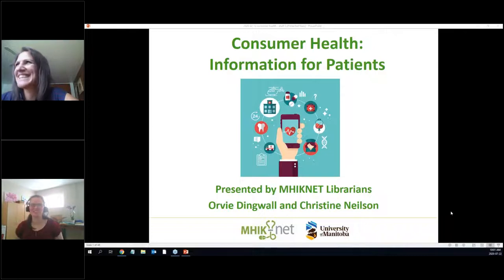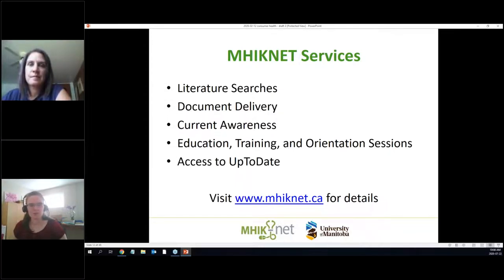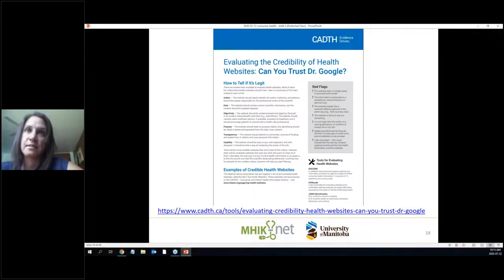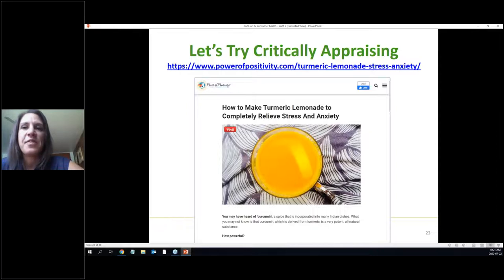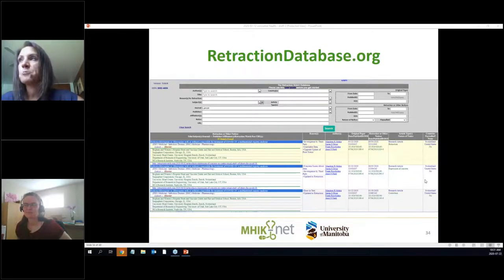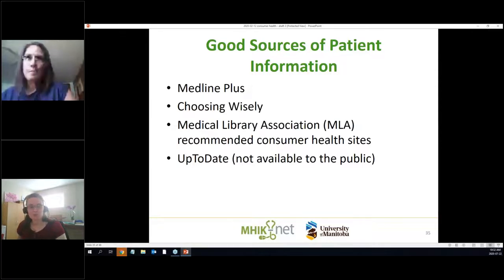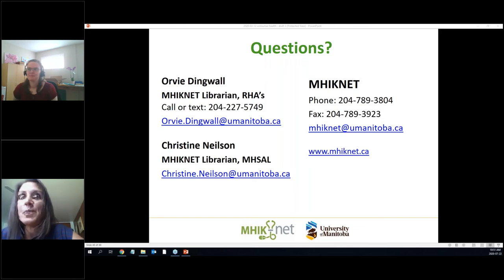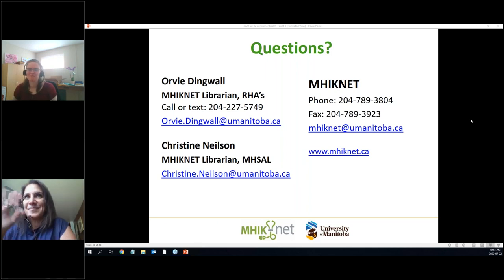Consumer Health Resources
MHIKNET education session on consumer health resources